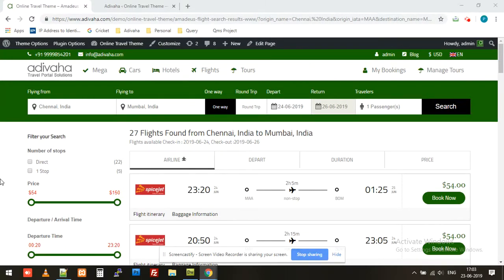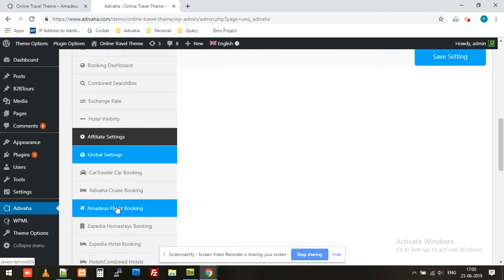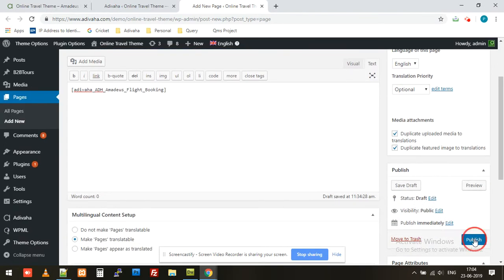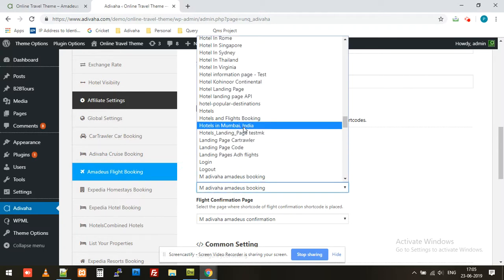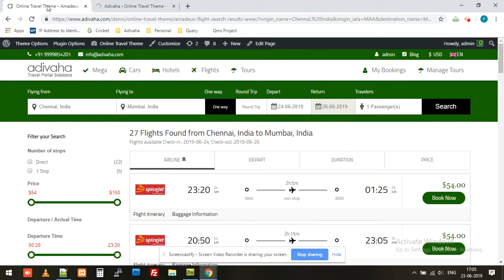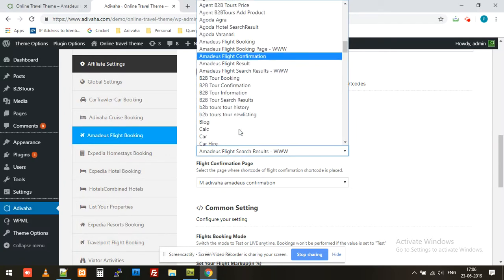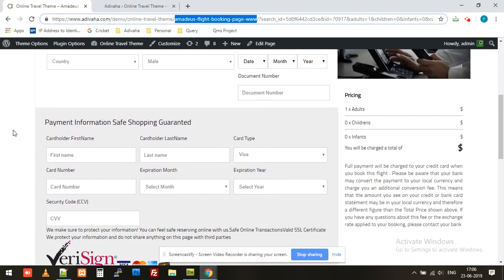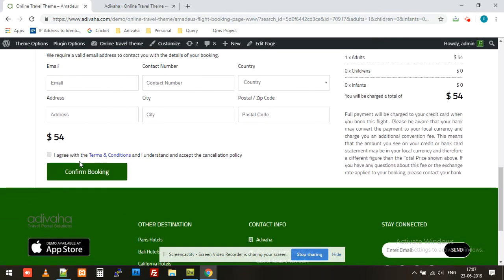Amadeus Booking Integration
Amadeus WordPress Plugin Flights Booking Implimentation, Extract data from the connected tools directly using the API, Platform and Adapter. Request your Live Demo session from our Engineers for right integration approach

In the final booking page, You can add your payment gateway and collect the payment with markup straight into your account. Once the payment is confirmed, plugin submits the details and requests for a PNR from Travelport via API and shows it in the confirmation page. A very detailed confirmation along with the newly generated PNR is sent to the customer via email with your private branding. You can then generate your ticket through your IATA Software, coordinate with some consolidator or pay to Travelport/Airline directly. That all depends on your contracting or your business logic. Scope of work of the plugin is limited to generating PNR and sending confirmation emails only.